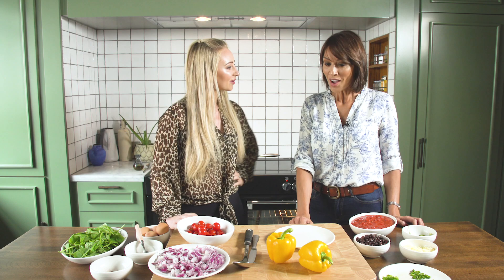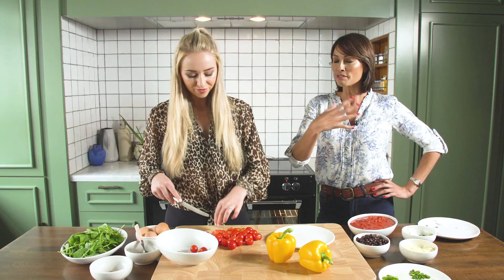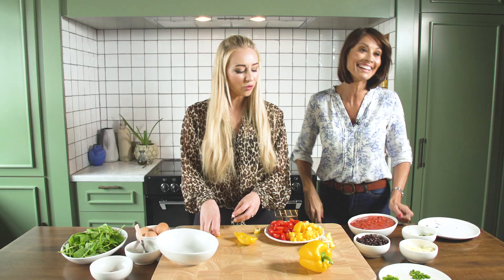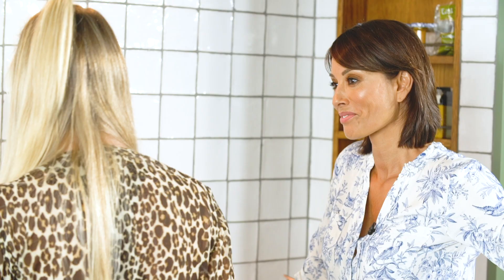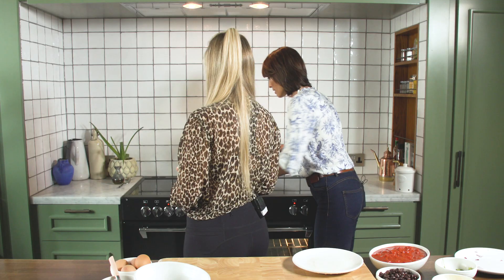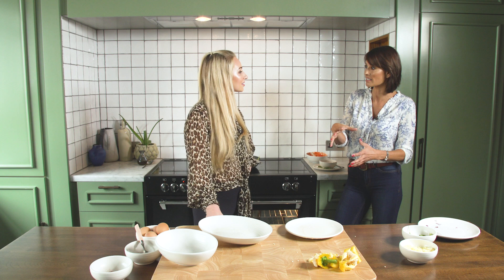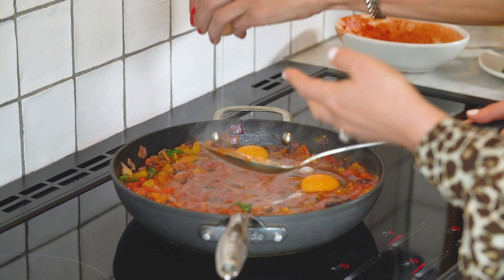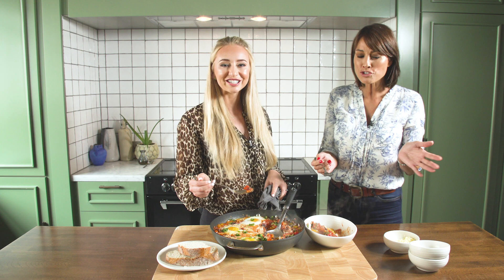BREAKFAST WITH RHI | MELANIE SYKES | Nutritionist Rhiannon Lambert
I'm joined in the kitchen by TV personality Melanie Sykes making her favourite recipe - hot Mexican eggs.